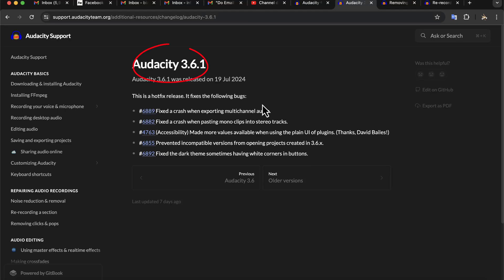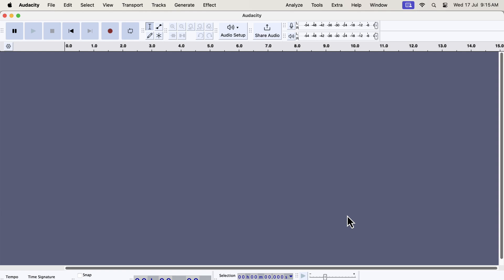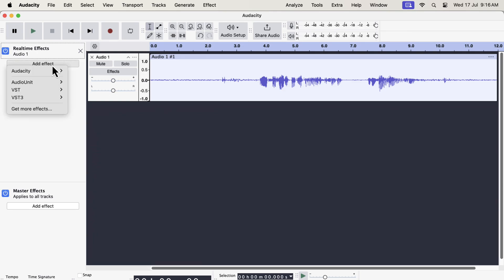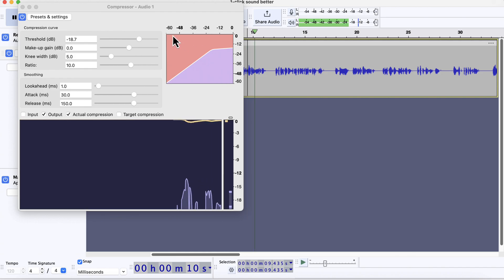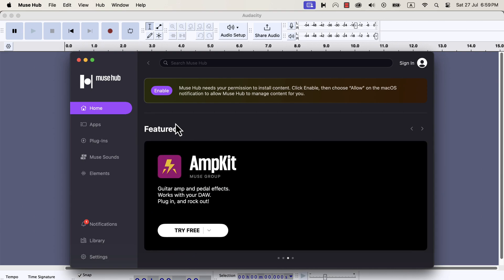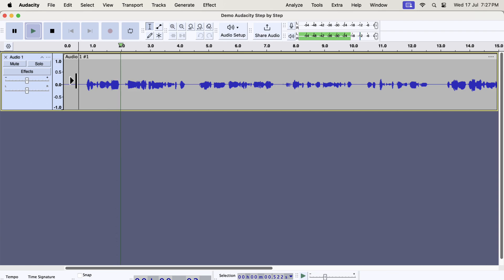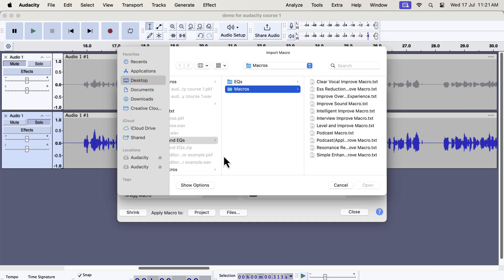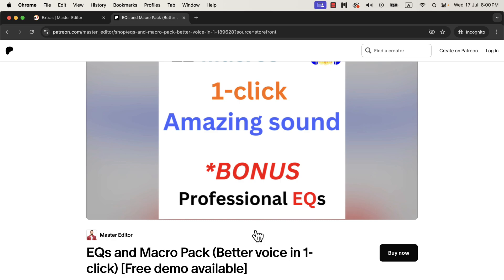Audacity 3.6.1 has been released and Compressor got a total different look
Audacity 3.6.1 has been released. Audacity compressor effect.